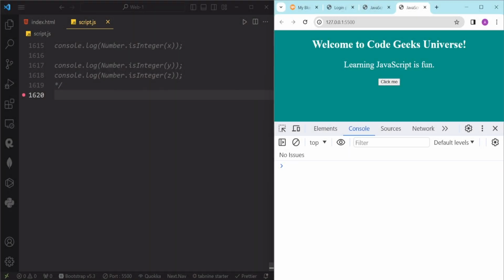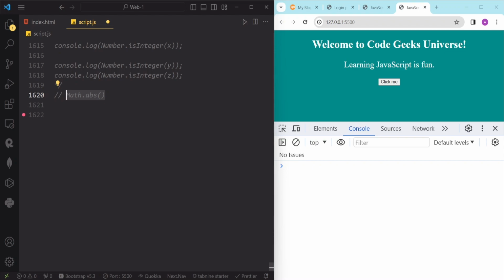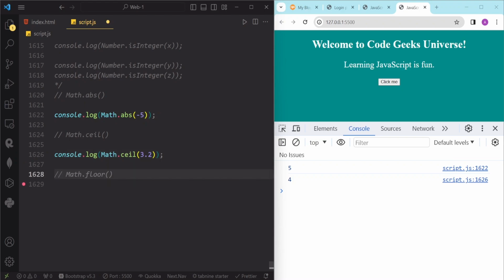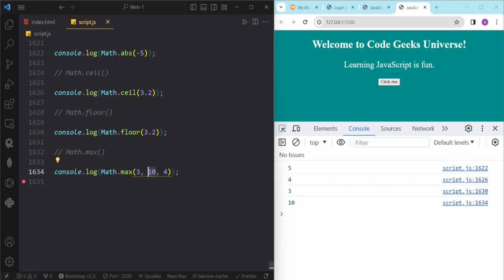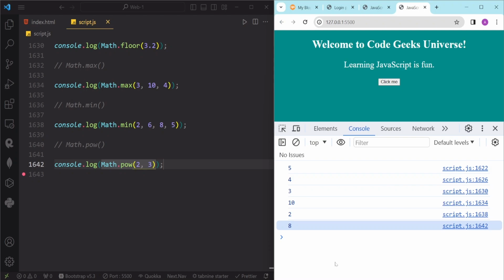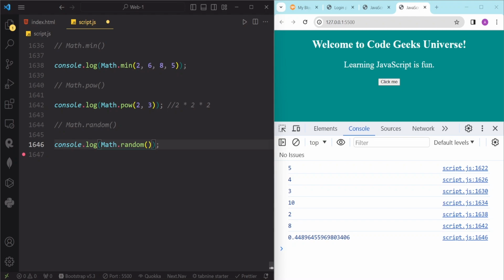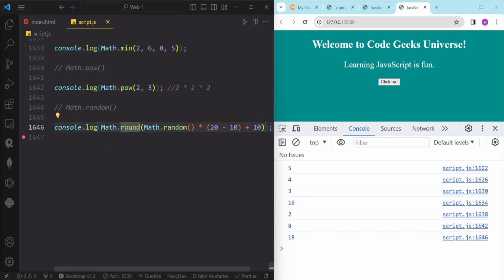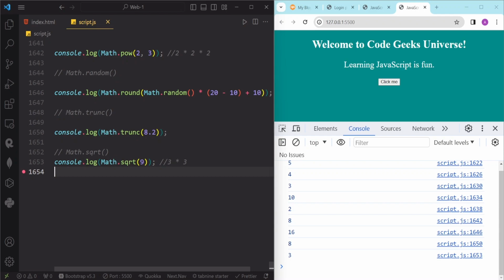JavaScript Math Object And Its Methods 🚀 | Web Development Tutorial #99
In this video, you’ll learn everything you need to know about the JavaScript Math object and its methods. The Math object is a built-in object in JavaScript that provides various mathematical constants and functions. You can use the Math object to perform calculations, generate random numbers, round numbers, and more.

You’ll also see some examples of how to use the Math object and its methods in your code, such as:

Math.abs: returns the absolute value of a number
Math.ceil: returns the smallest integer greater than or equal to a number
Math.floor: returns the largest integer less than or equal to a number
Math.max: returns the largest of zero or more numbers
Math.min: returns the smallest of zero or more numbers
Math.pow: returns the base to the exponent power
Math.random: returns a random number between 0 and 1
Math.round: returns the value of a number rounded to the nearest integer
Math.sqrt: returns the square root of a number
Math.trunc: returns the integer part of a number by removing any fractional digits
This video is perfect for beginners who want to learn the basics of the Math object and its methods, as well as for intermediate and advanced developers who want to refresh their knowledge and skills.